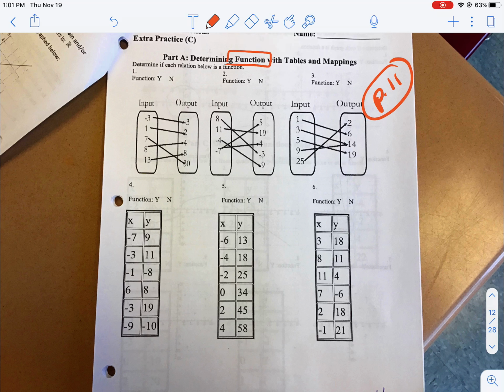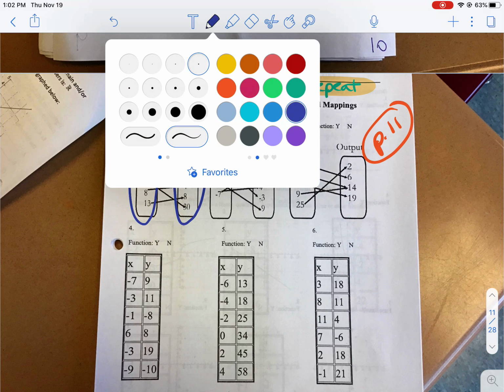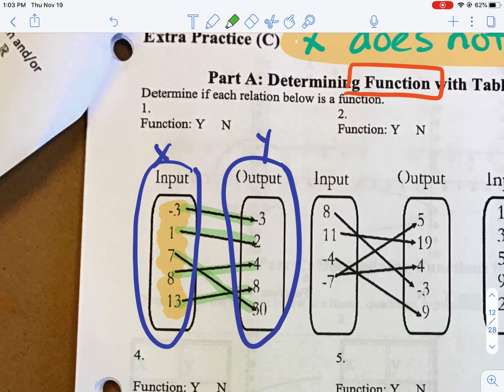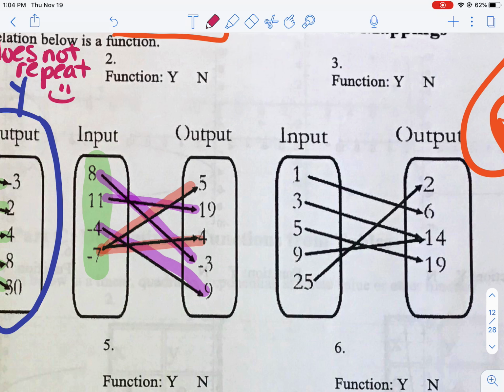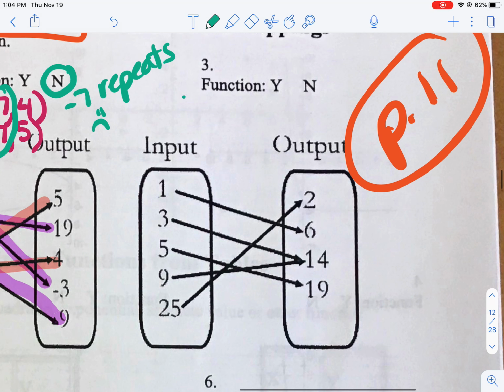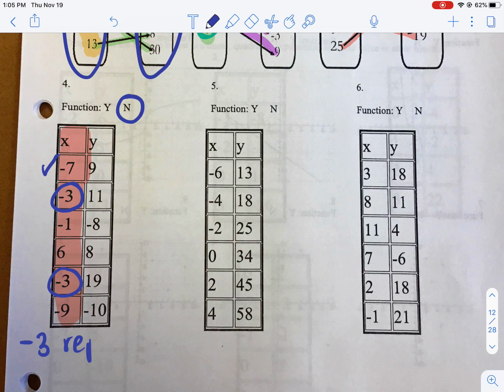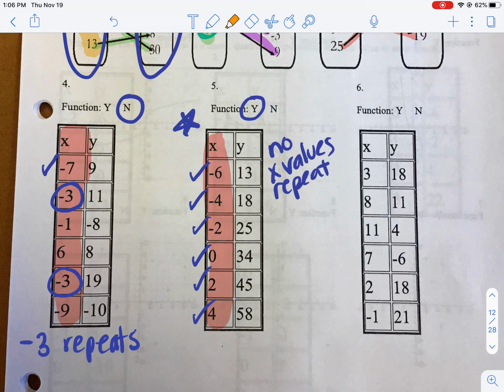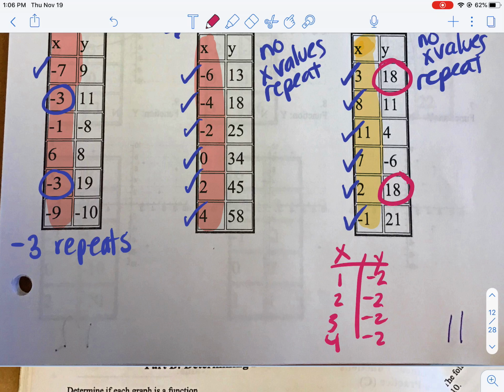November 19, 2020